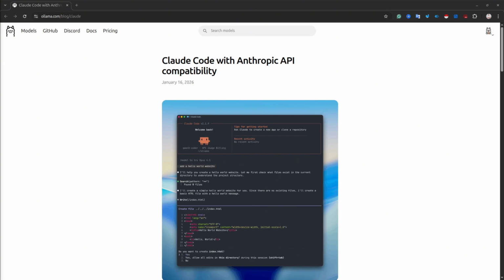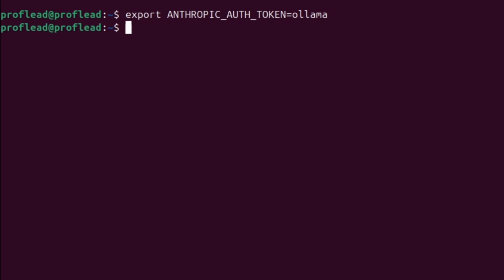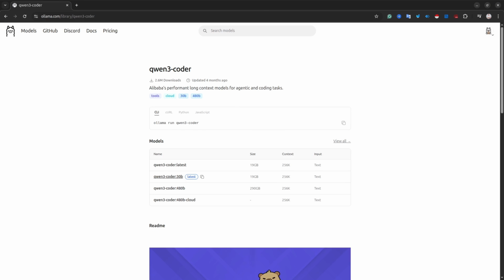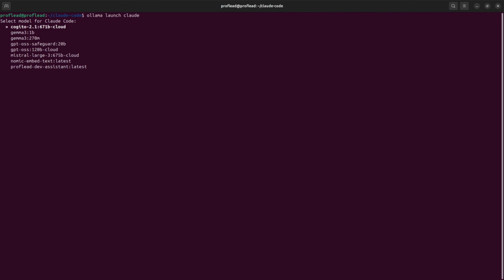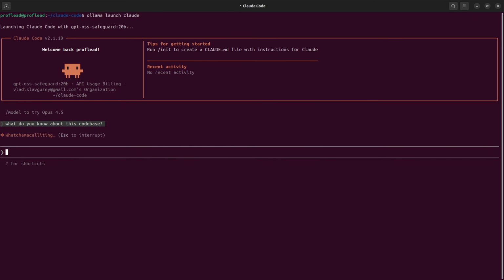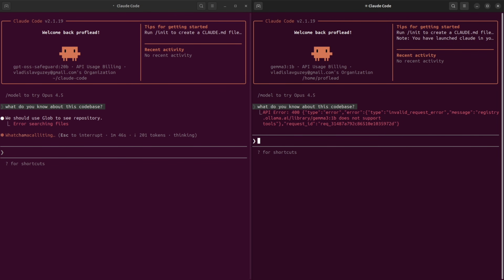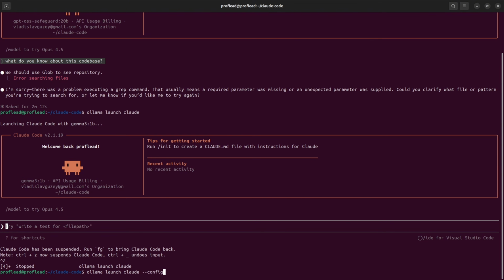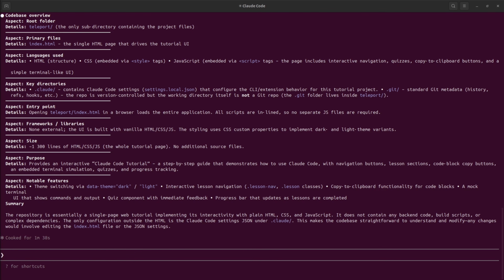Run Claude Code 100% Locally with Ollama launch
Run Claude Code 100% locally using Ollama — no cloud, no API keys, no token limits.

In this video, I show you how to run Claude Code 100% locally using Ollama! 🚀 This new update allows you to use open-source models (like GPT-OSS, Qwen, etc.) directly in your terminal without relying on the Anthropic API.

I’ll walk you through the entire setup process, from installing the necessary tools to configuring your environment variables. We also put it to the test on real hardware to see how local models perform compared to the cloud versions.

Key Topics Covered:
- How to configure Claude Code to talk to your local Ollama server.
- Which environment variables do you need to set (ANTHROPIC_BASE_URL, etc.)?
- Real-world testing: Is local hardware (32GB RAM/8GB VRAM) enough?
- What to do if your computer is too slow to run big models locally.

Timestamps:
[00:00] Intro: Claude Code now supports local Ollama models
[00:26] Step 1: Install Claude Code & Set Environment Variables
[00:49] Step 2: Install Ollama & Download Models
[01:41] Step 3: Launching Claude Code with a Local Model
[02:03] Hardware Requirements & Performance Warning
[02:32] Testing Smaller Models (Gemma 1B)
[03:14] Alternative: Using Ollama Cloud Models for Speed
[04:05] Conclusion